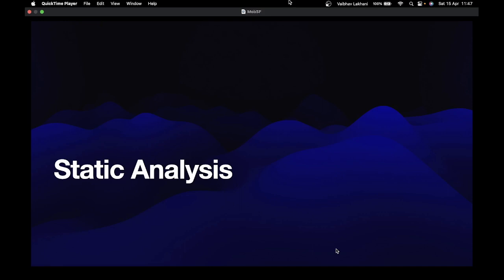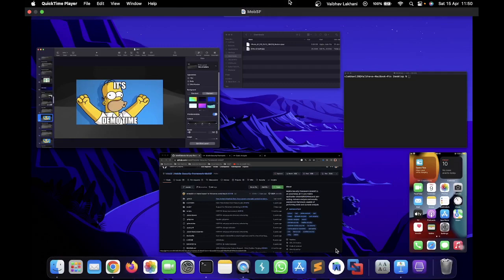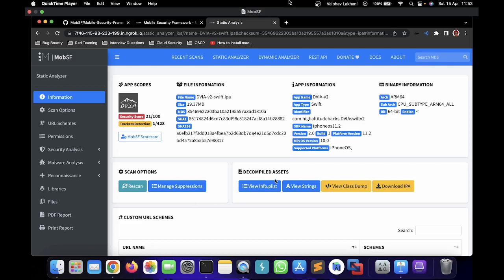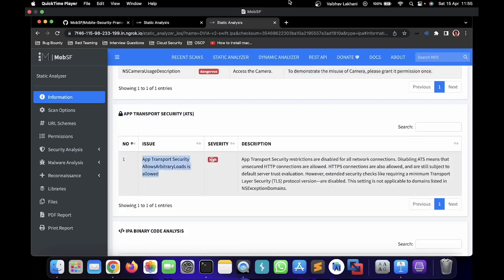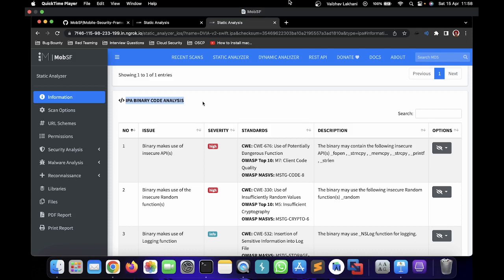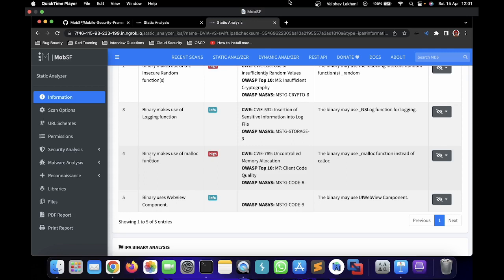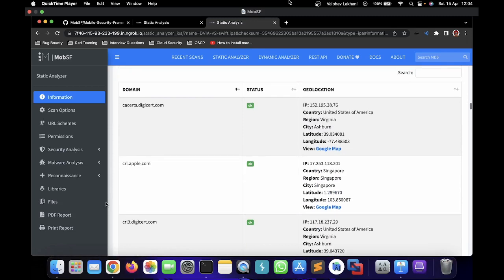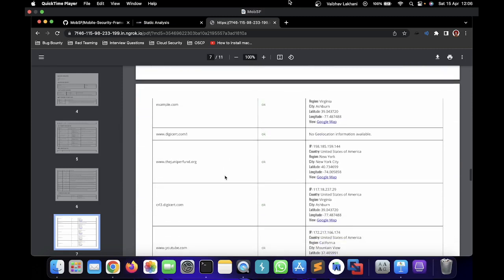iOS Pentesting - MobSF